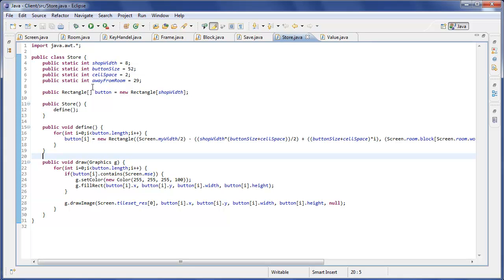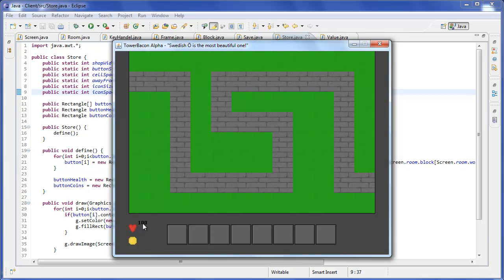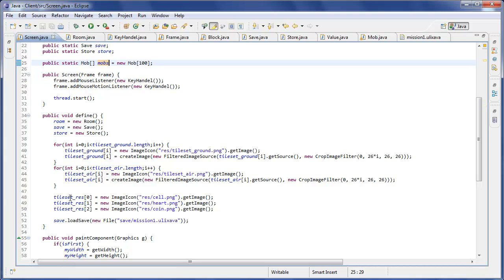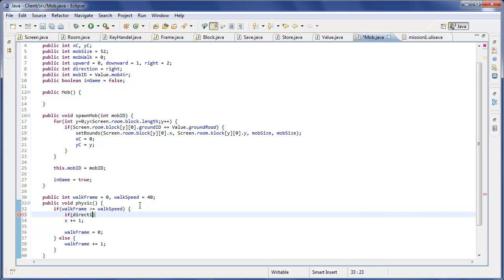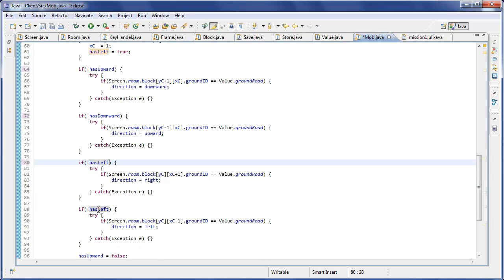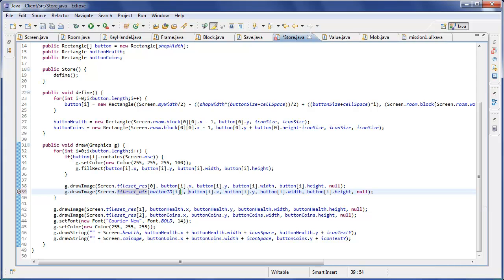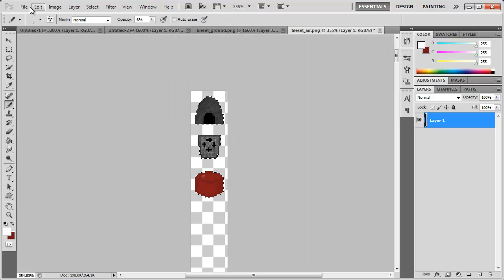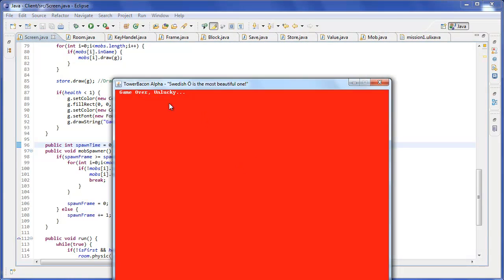How to make a Java "Tower Defence" game? Part 2 of 3! - "Monsters"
In this episode we will add some path finding for monsters. Also add a working shop.